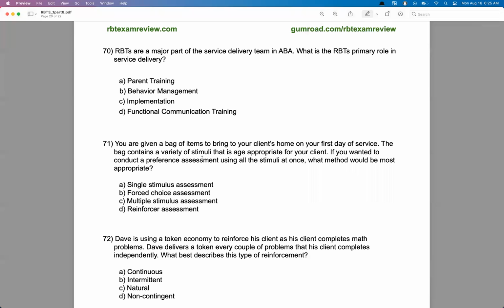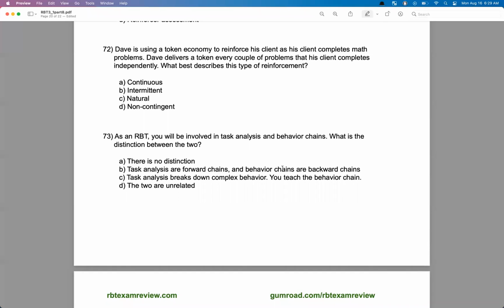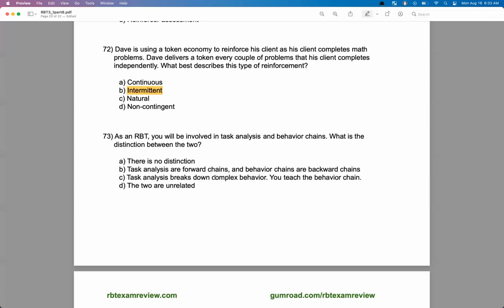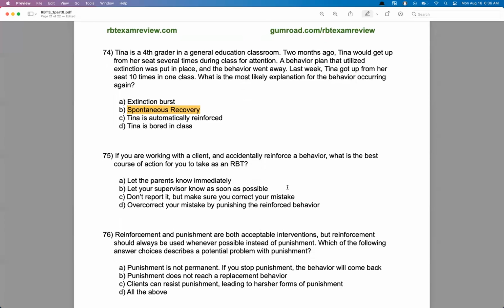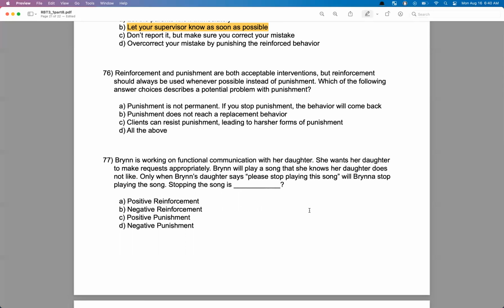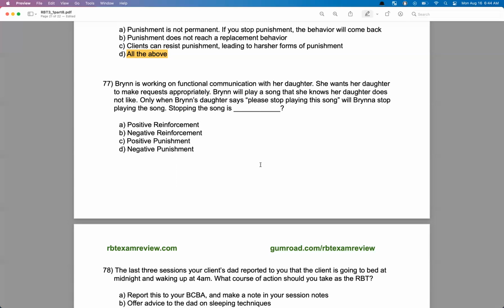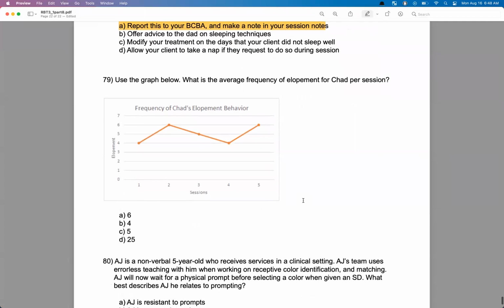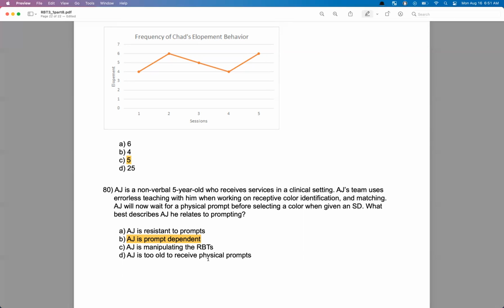RBT® Practice Exam - Mock Exam Questions | RBT® Practice Test [Part 8]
Hi! Welcome back to RBT Exam Review. Today is part 8 of our new RBT exam series. This is a complete RBT practice test with questions meant to test your knowledge of the RBT task list. These questions are similar to what you might see on the actual registered behavior technician exam. This is the 3rd exam in our practice exam series. All materials were created by a BCBA with 6 years of RBT training experience. For more, browse our study materials: